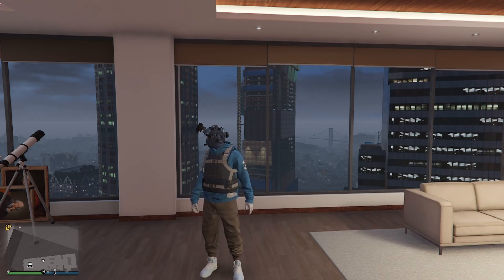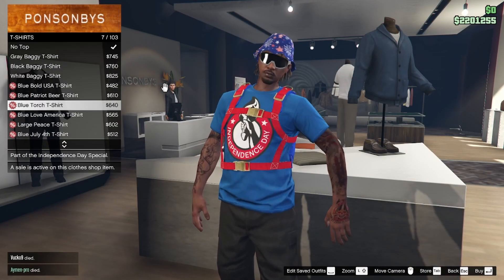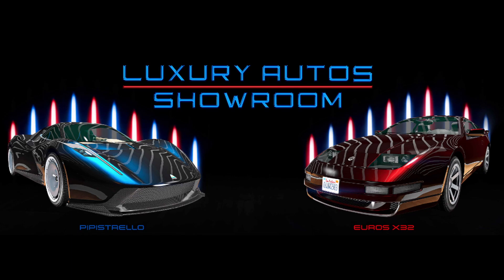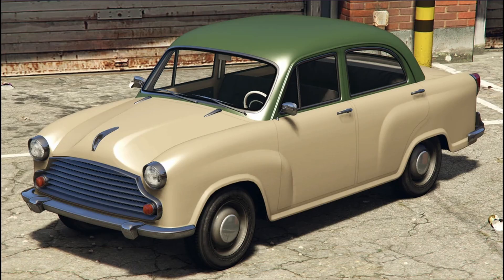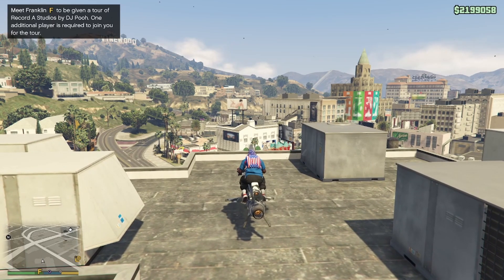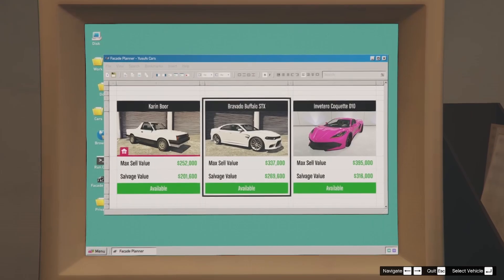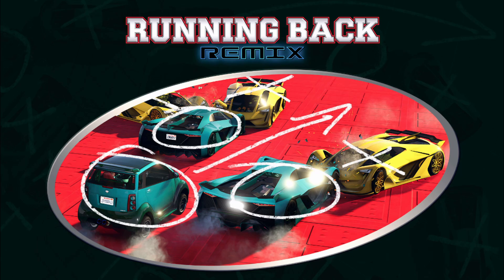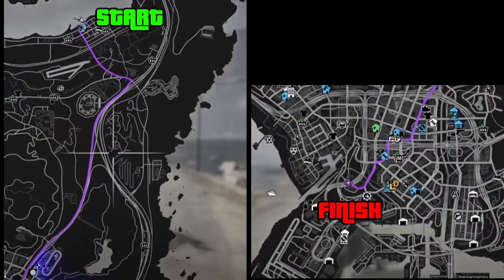INDEPENDENCE DAY UPDATE! NEW CAR, 30% DISCOUNTS TRIPLE MONEY AND MORE! - GTA Online Weekly Update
Covering all the new features arriving with the Drip Feed for the latest DLC | Juuno

I covered alot, including:
• The new Vehicle added to GTA Online
• 3x $ & RP Jobs
• 4th Of July Clothing & Items
• and ALOT more!

Grand Theft Auto V is a 2013 action-adventure game developed by Rockstar North and published by Rockstar Games. It is the seventh main entry in the Grand Theft Auto series, following 2008's Grand Theft Auto IV, and the fifteenth instalment overall.